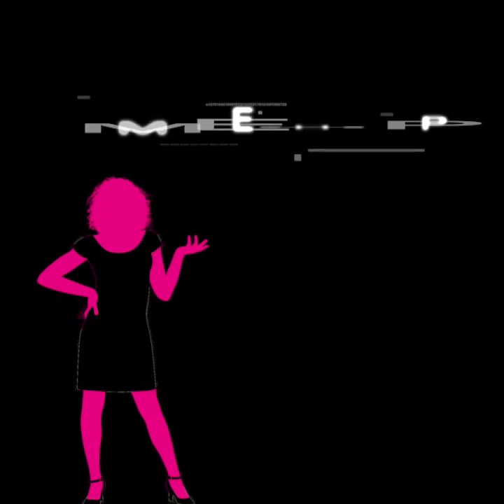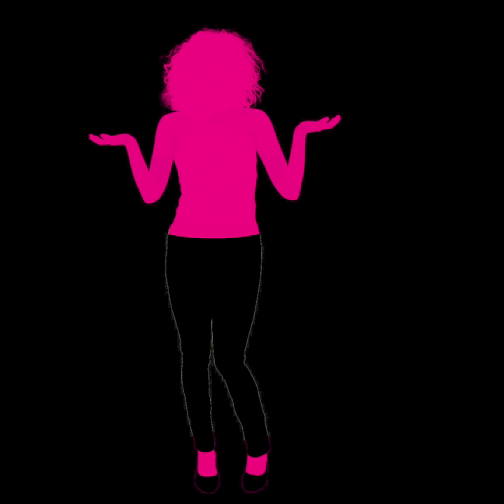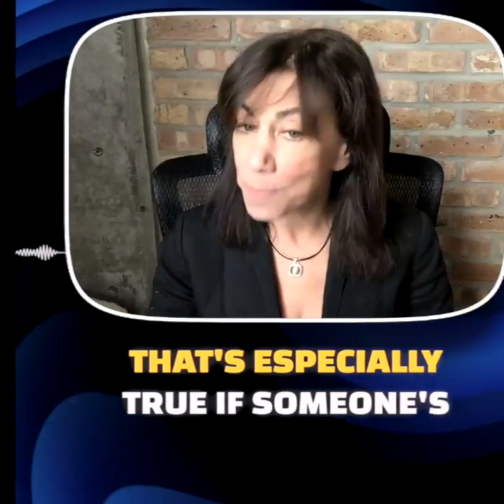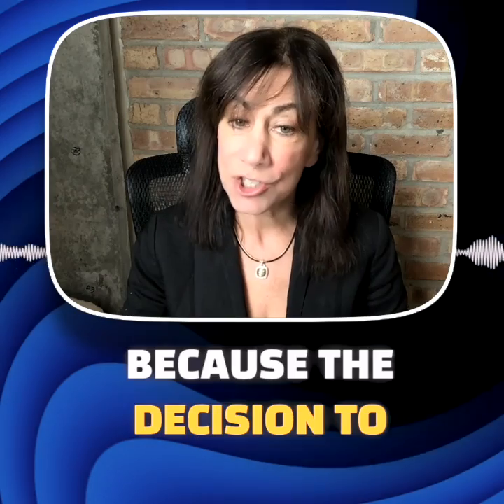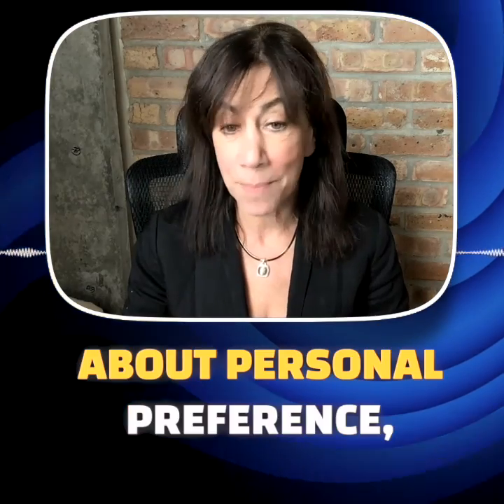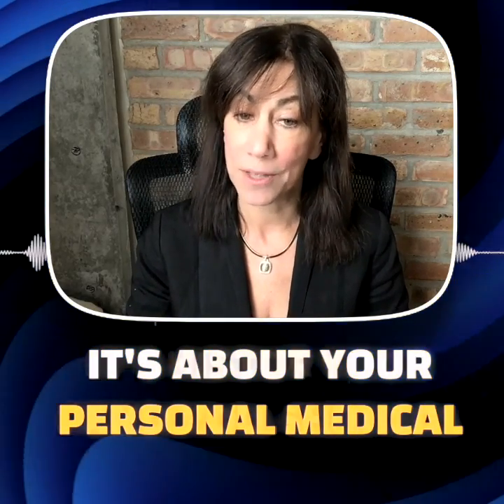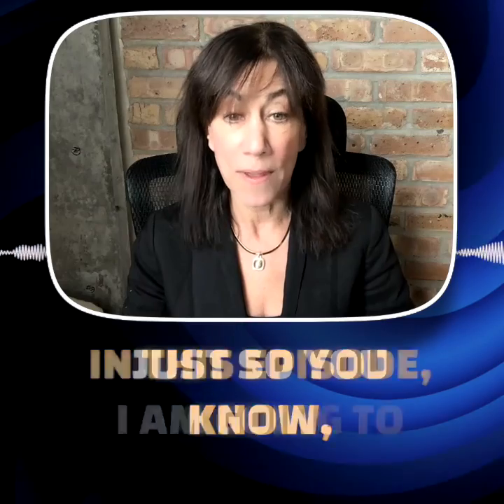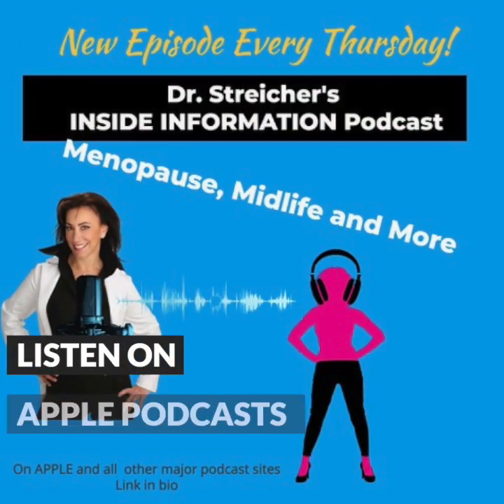Transdermal versus Oral Estrogen: Whats the Difference?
Systemic estrogens unlike local estrogens, effect every single cell in the body which means there is an impact on not only your hot flashes, but also your bones, your brain, your bladder and your cardiovascular system along with your vulva and vagina. While there is a long list of benefits with both oral and transdermal systemic estrogen, the potential complications are where the differences come in. So, the decision to take an oral estrogen versus using a patch or skin gel is not just about personal preference, insurance coverage and convenience, it’s also about safety. It’s about potential risks. It’s about your personal medical history.

In this episode, Dr. Streicher discusses:
·      The benefits of oral and transdermal systemic estrogens
·      The DIFFERENCE between oral and transdermal estrogen
·      RISKS that are specific to ORAL estrogen products
·      BENEFITS that are specific to ORAL estrogen products
·      BENEFITS that are specific to TRANSDERMAL estrogen products
·      Why the FDA label lists risks for estrogen products that are NOT TRUE
·      TRANSVAGINAL systemic estrogen
·      PROS and CONS of specific transdermal estrogen products
o   Estrogen PATCHES
o   Estrogen GELS
o   Estrogen SPRAY
·      TOP TEN QUESTIONS my patients ask about transdermal estrogen